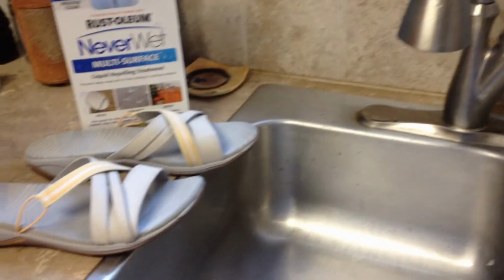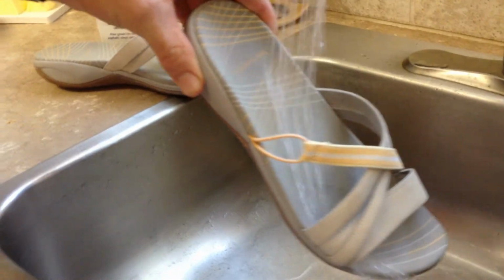Playing with NeverWet - a review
This NeverWet Stuff is AMAZING! Buy it. Use it. Play with it! $20 at Home Depot. 2 part spray. Wait 30 minutes in between coats.